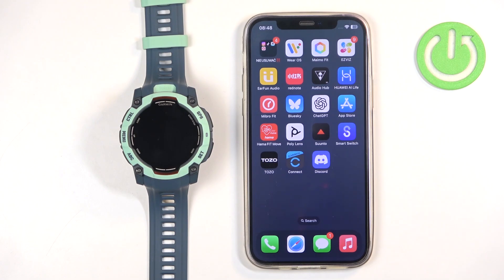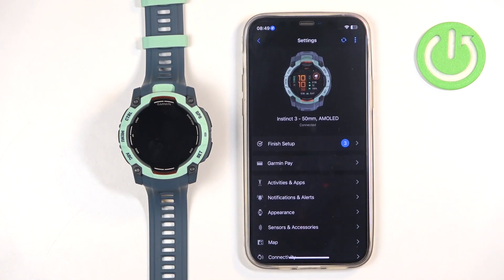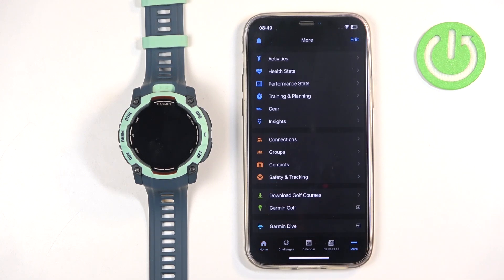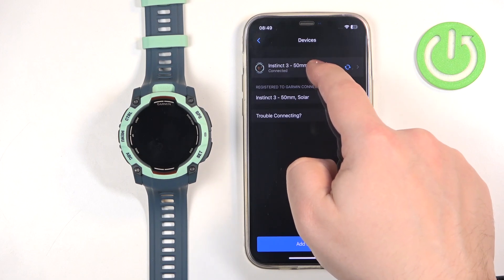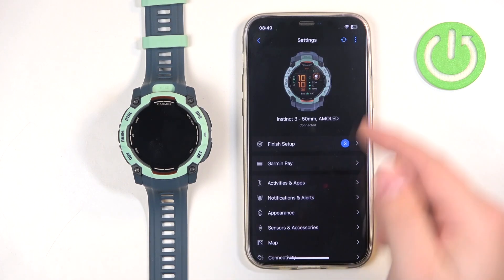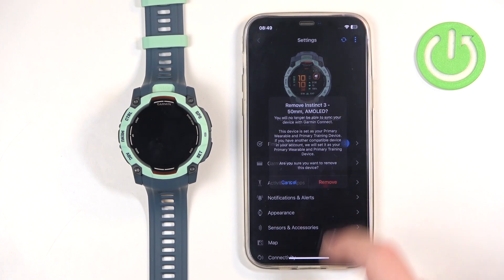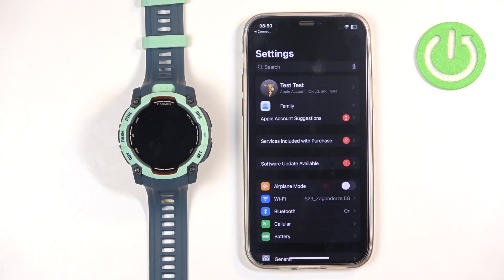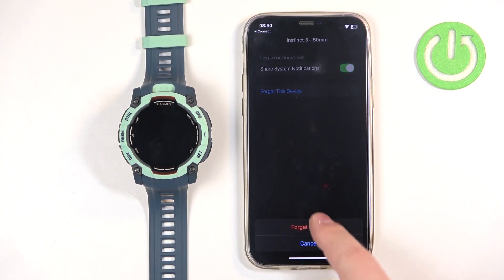How to Unpair Garmin Instinct 3 (50mm) from iPhone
Learn how to unpair your Garmin Instinct 3 (50mm) from your iPhone with this step-by-step guide. This video covers removing the device from the Garmin Connect app, Bluetooth settings, and ensuring a clean disconnection. Perfect for resetting or pairing with a new device.

How to unpair Garmin Instinct 3 from iPhone?
How to remove Garmin Instinct 3 from iPhone?
What are the steps to remove Garmin Instinct 3 from iPhone?